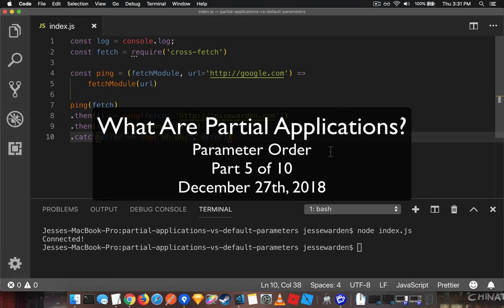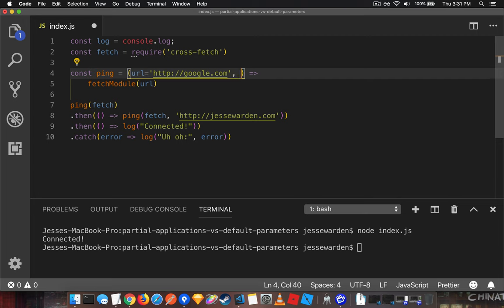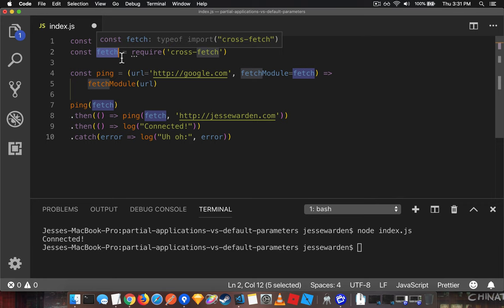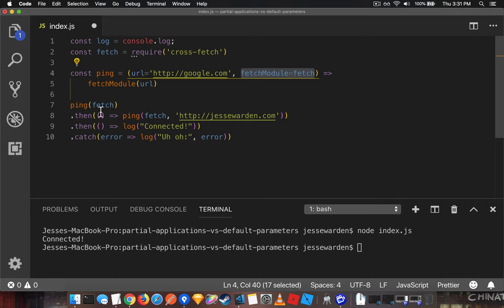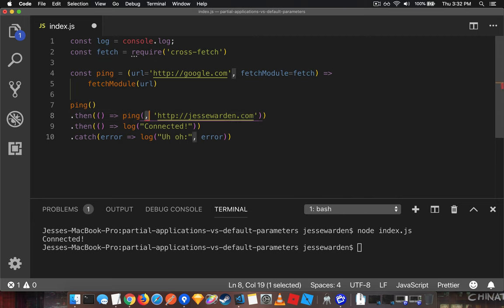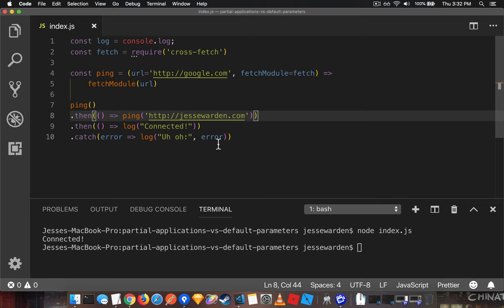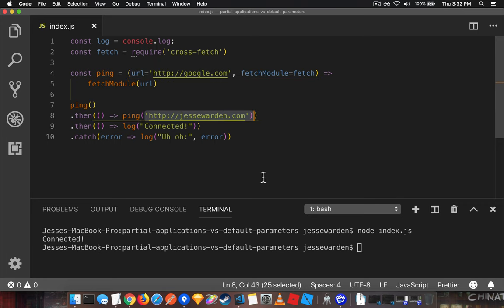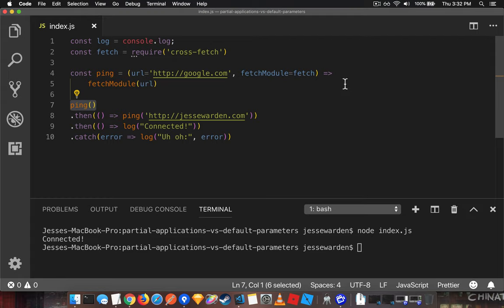What Are Partial Applications? - 5 of 11 - Parameter Order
Learn one of two lessons where parameter order really matters and makes functions easier to use.